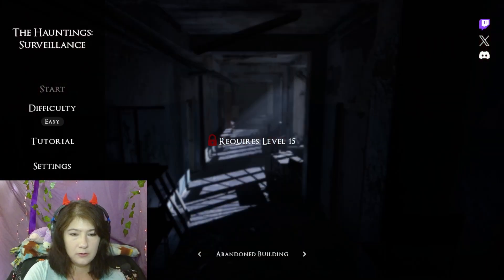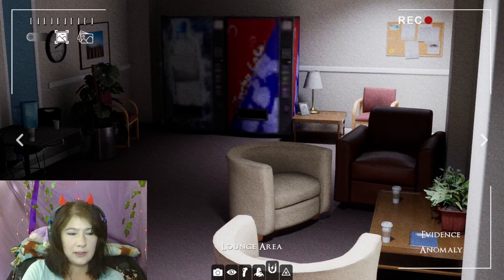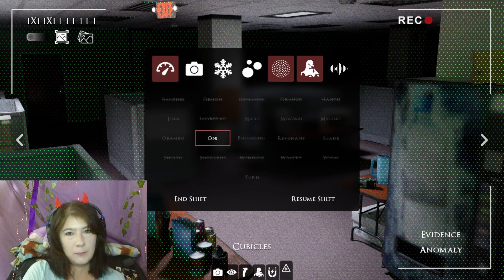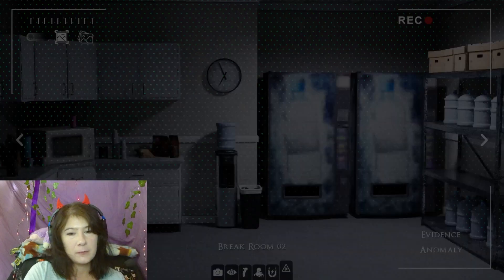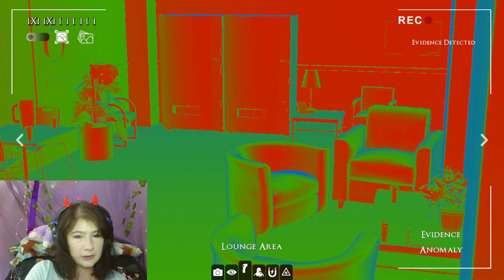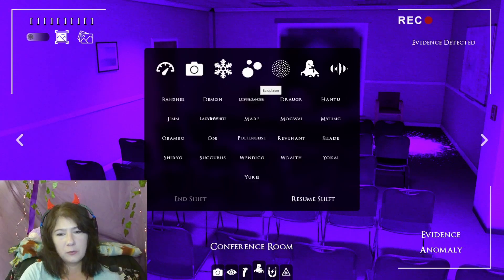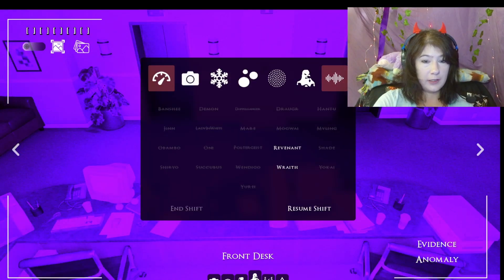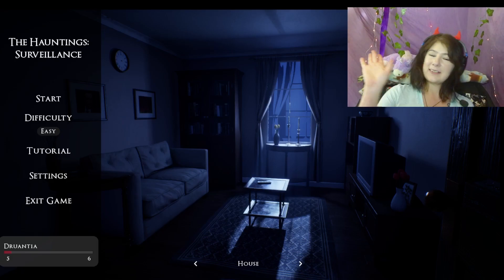I'm on Observation Duty while hunting GHOSTS!! - A Hauntings: Surveillance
What's up everyone! It's been a while, this summer has kicked my butt, but I'm back! Trying out an indie game that combines the ghost hunting of Phasmophobia with the fun of Observation Duty